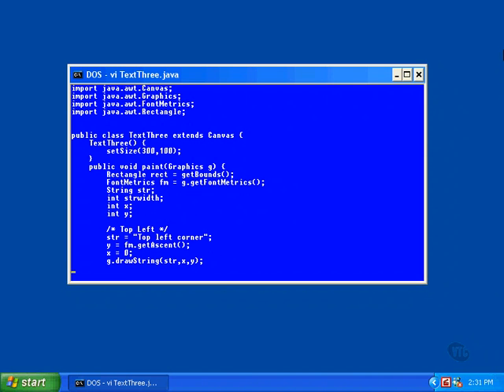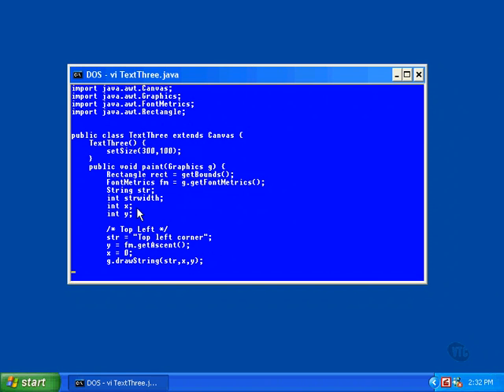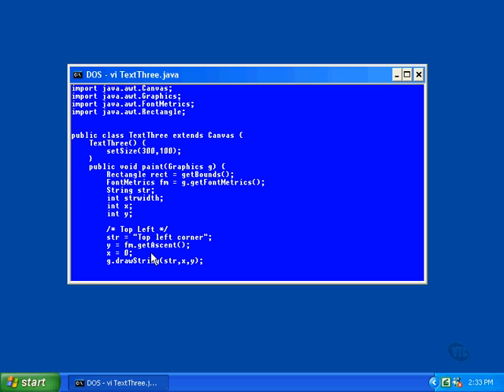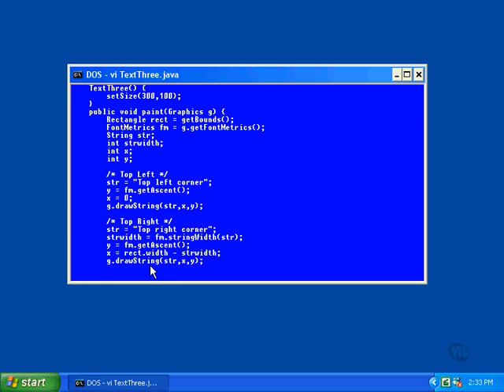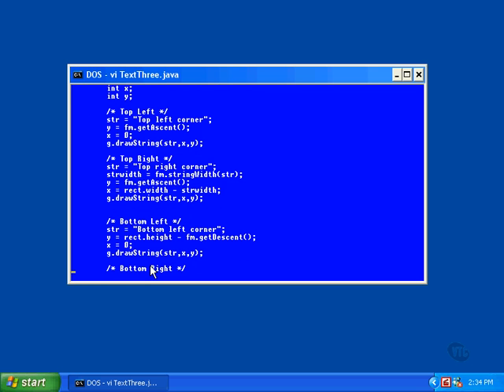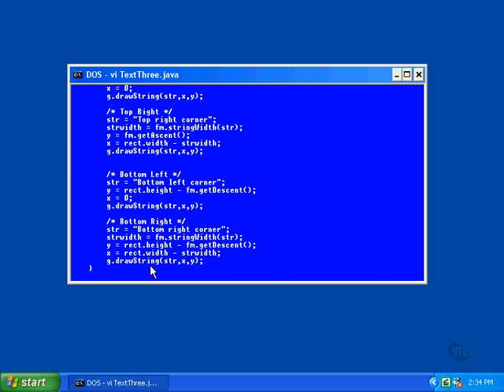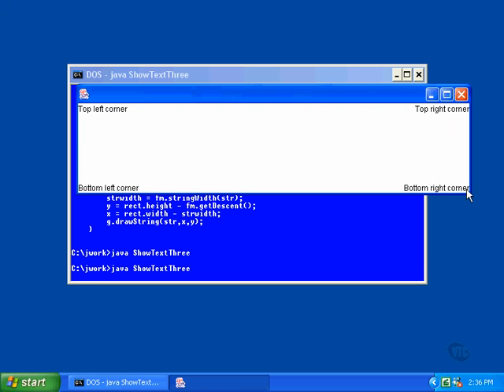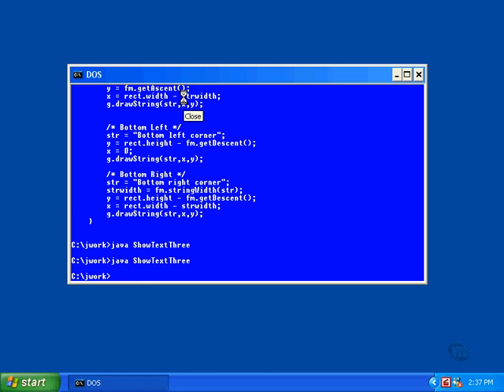0304 Positioning Text Version pt 3